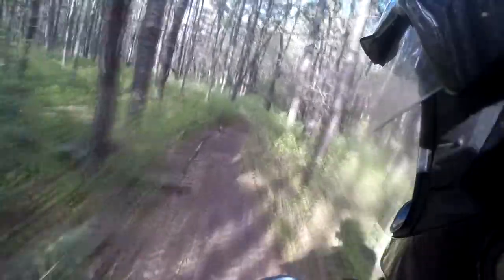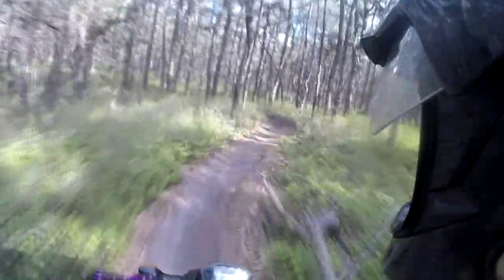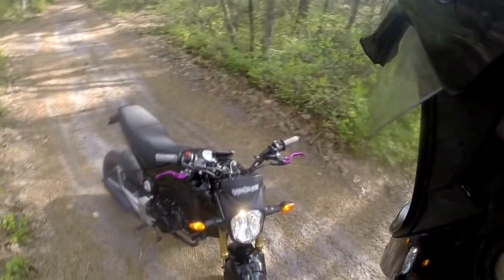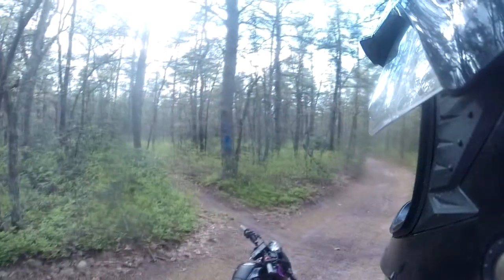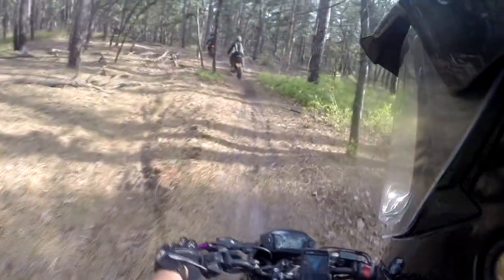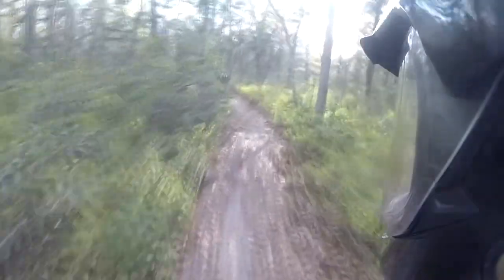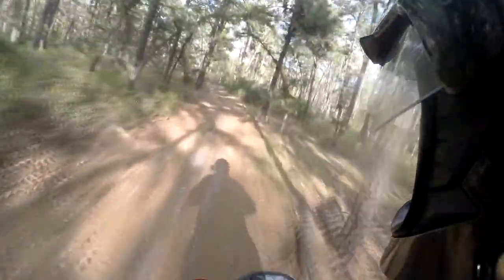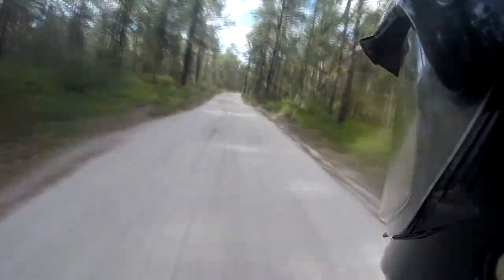Off Roading Honda Groms in Colliers Mills, Jackson NJ - NJBIKELIFE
new suspension means new areas to ride, brap out on the 125 in the american back woods of colliers. 'merica

Bike Used: 2014 Honda Grom